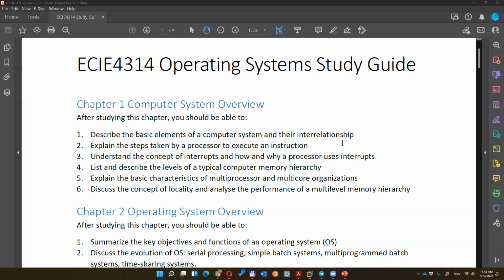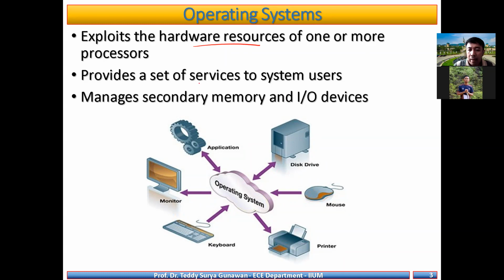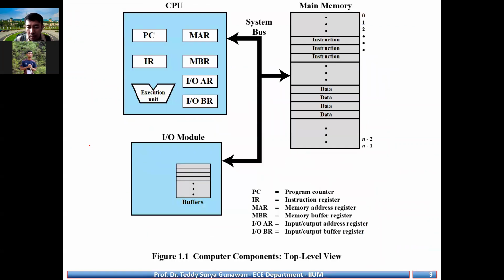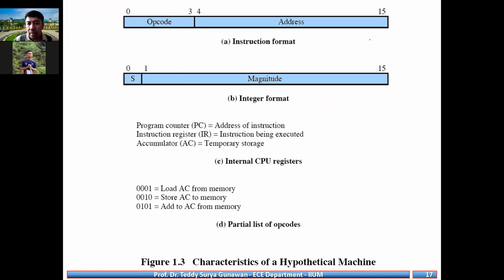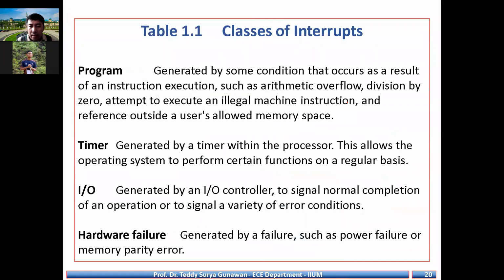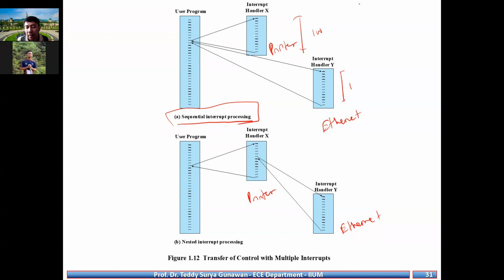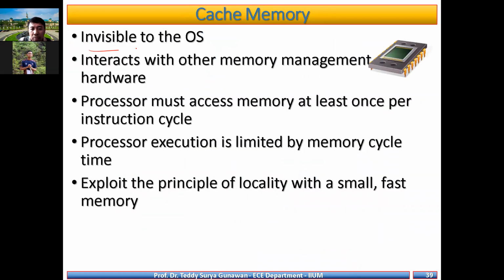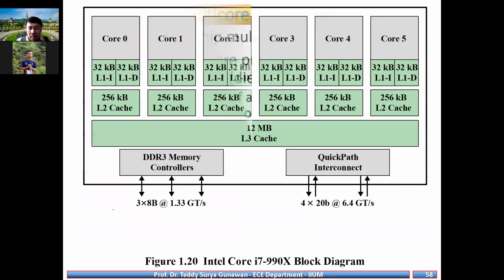OS Chapter 1 Computer System Overview